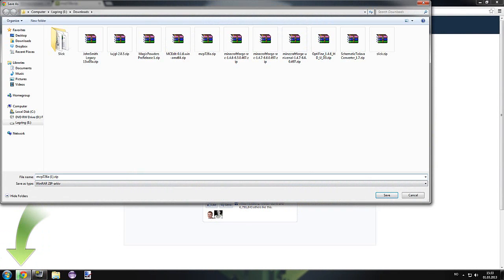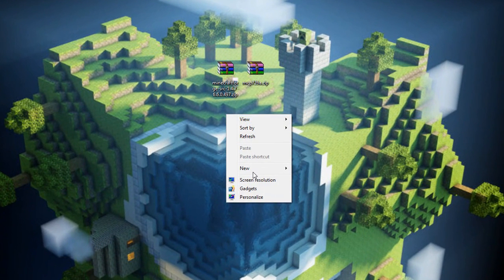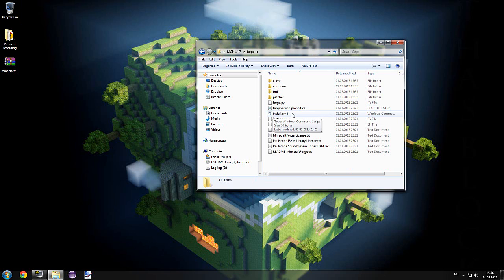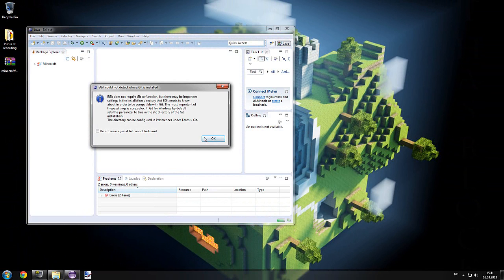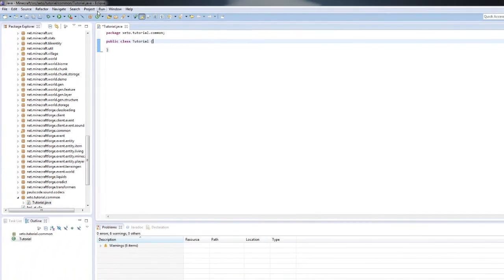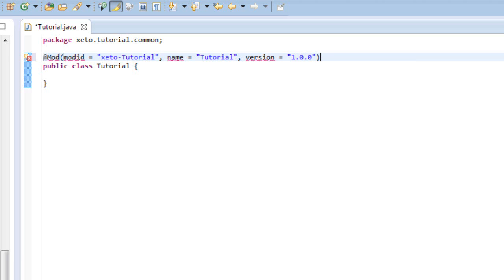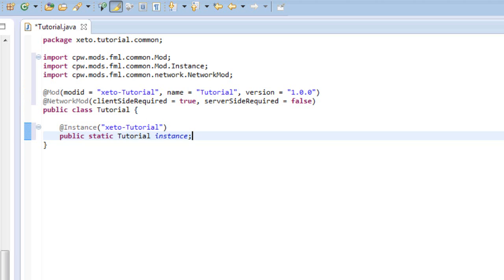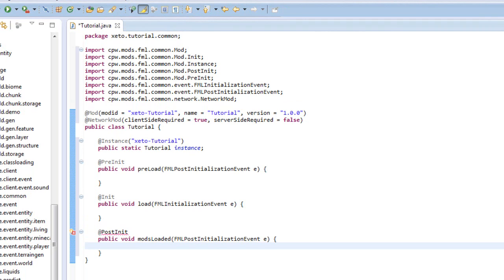1.4.7 Forge Modding Ep.1: Setting up Eclipse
Hi, so finally I have started with the video tutorials on how to mod with forge and I am looking forward to it. Today we will check out how we set up Eclipse and that kind of stuff.